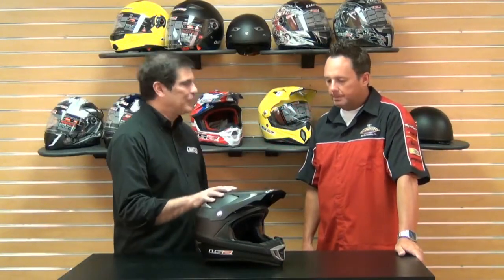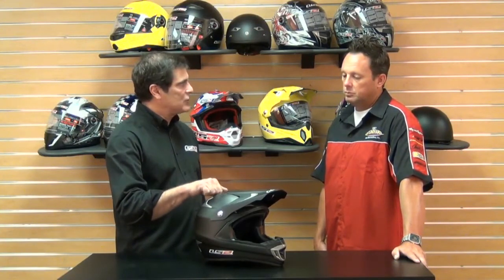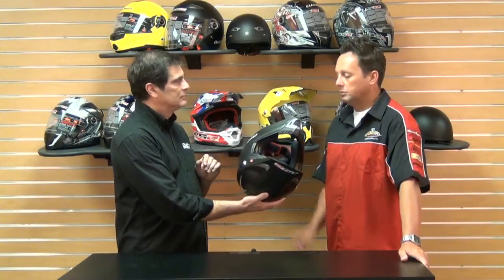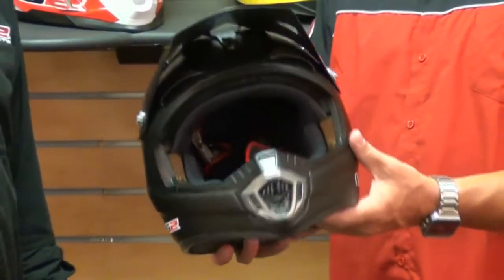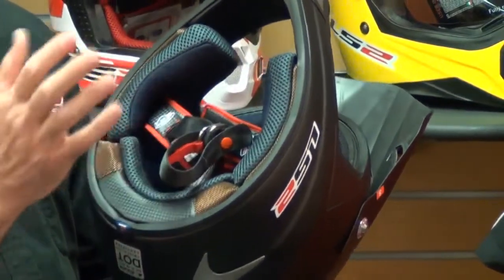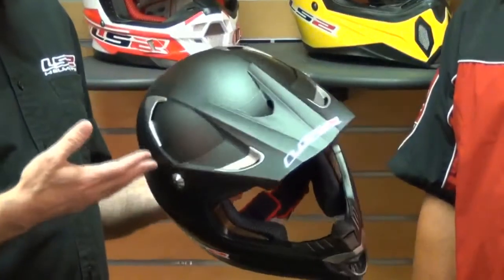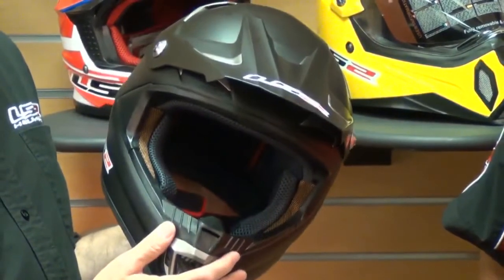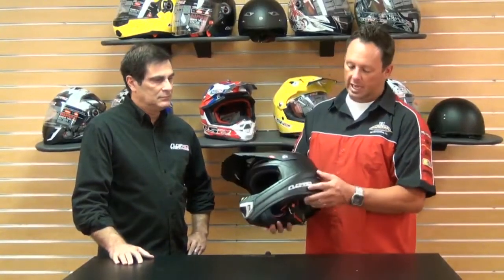LS2 MX442 Motorcycle Helmet Review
View this video featuring the LS2 MX442 Vault Helmet product and shop other similar products on chaparral-racing.com. - Products featured in the video: 1 LS2 MX442 Vault Helmet 2 LS2 MX442 Helmet 3 LS2 MX442 Jump Helmet
Find the entire collection of LS2 Helmets products at Chaparral Motorsports